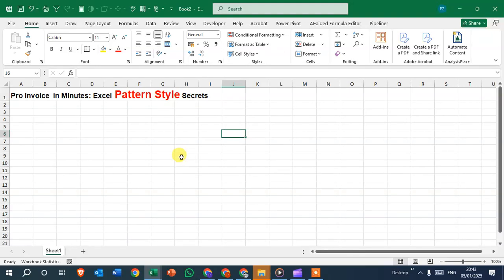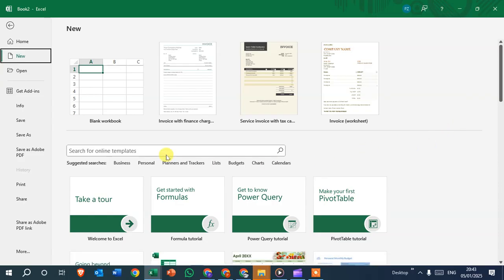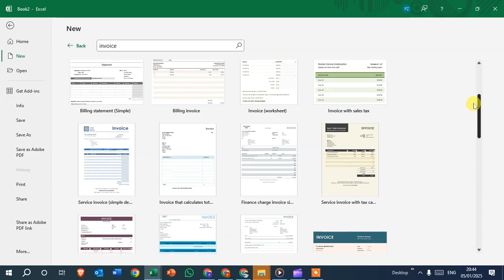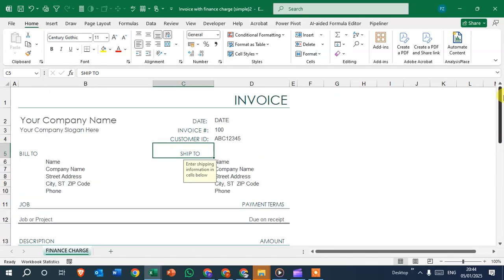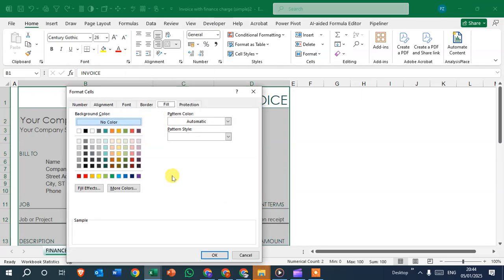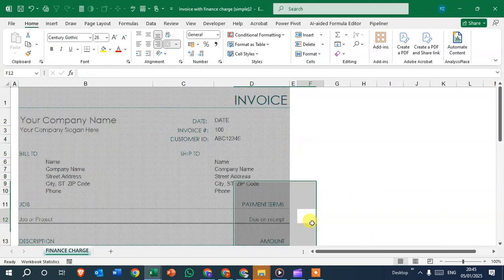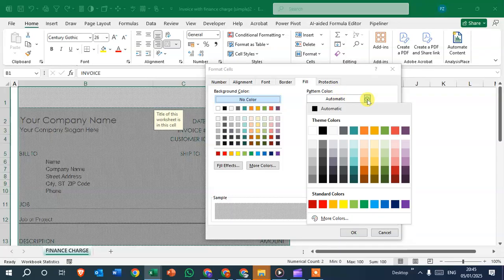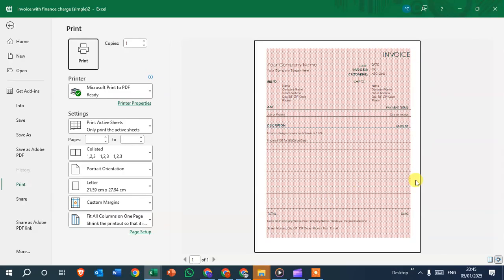Pro Invoice in Minutes Excel Pattern Style Secrets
Hello everyone, in this video we learn how to use pattern style for your invoice in Excel. First, add an invoice template by clicking on file tab, selecting more templates, searching for "invoice," and choosing one. After creating it, select the invoice, right-click, and open format cell. In the fill tab, choose a pattern style and apply it. You can also change the pattern color from the same tab. Print it to see your invoice with a new look.